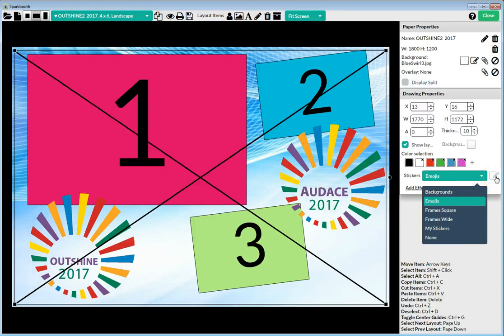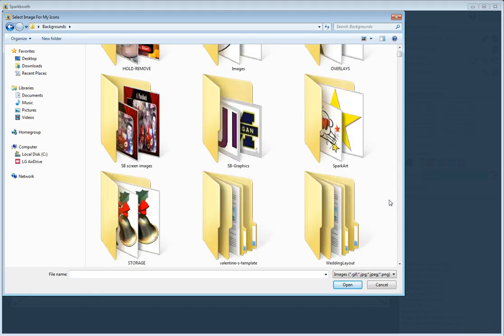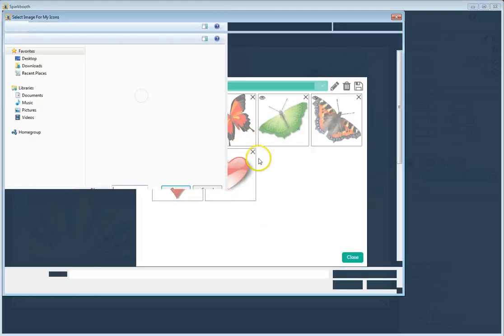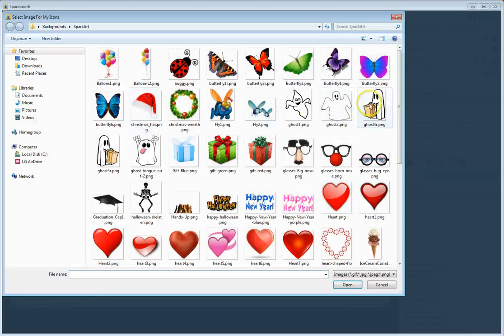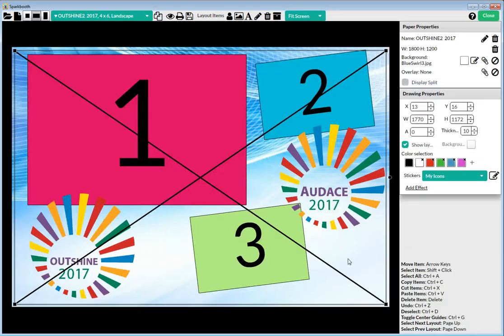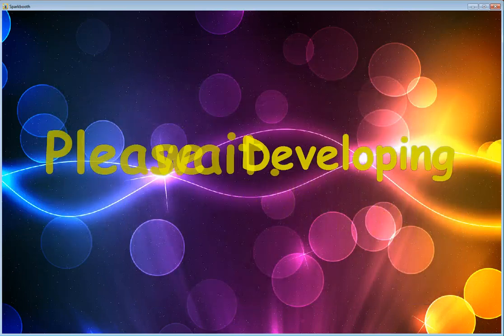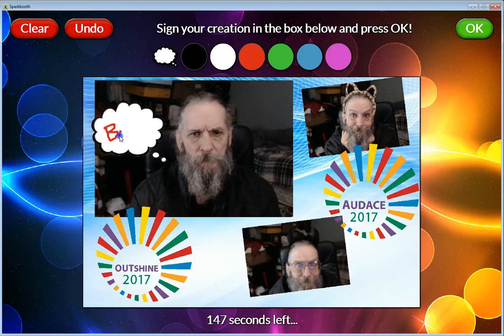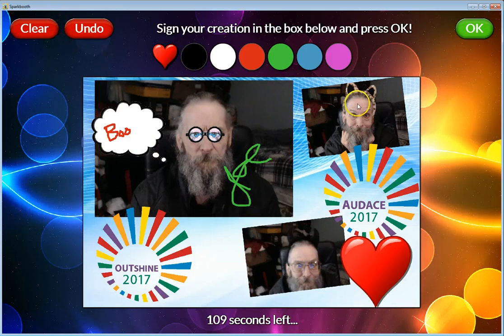Adding Custom Stickers to Sparkbooth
Joe of A1 Photo Booth, demostrates how to use your own images to use as stickers in Sparkbooth.